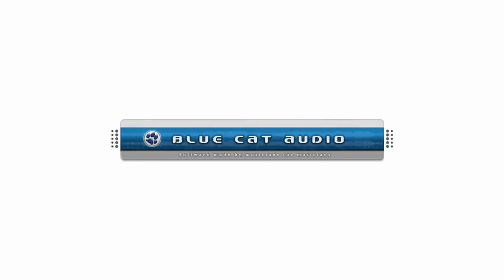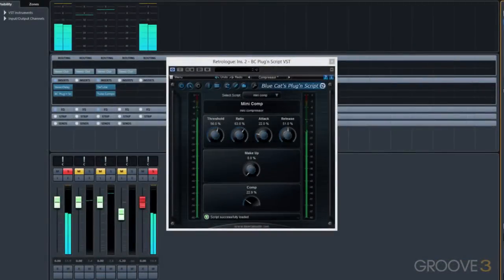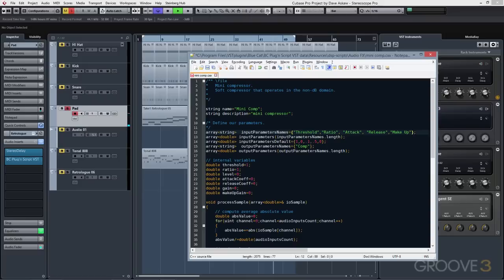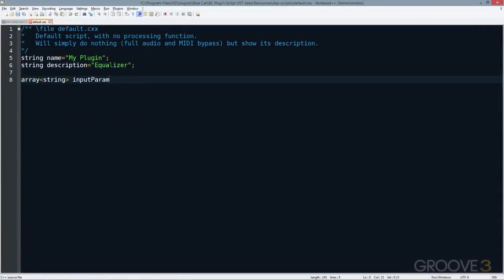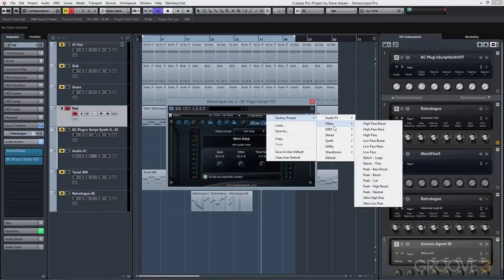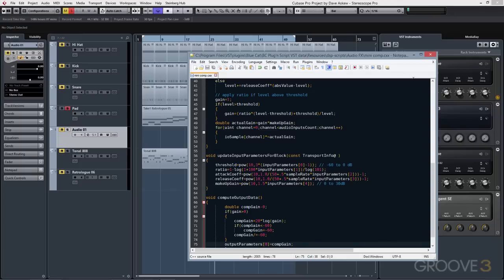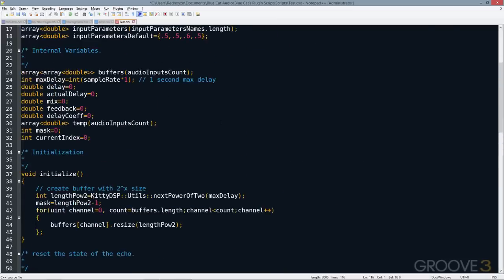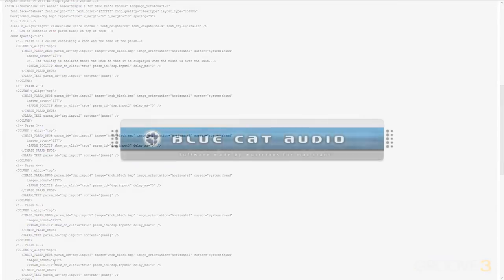Blue Cat Audio - Plug'n Script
An overview of Blue Cat Audio's Plug'n Script